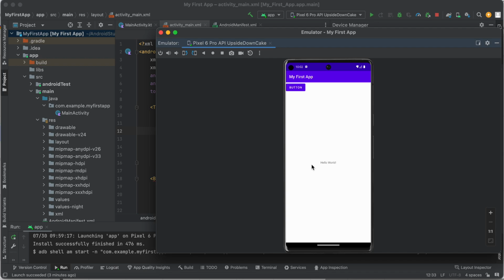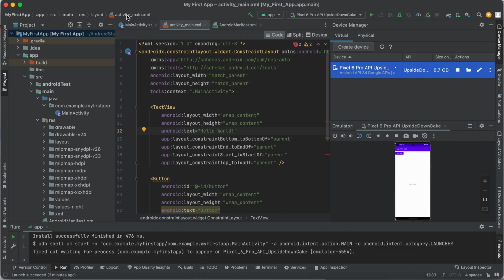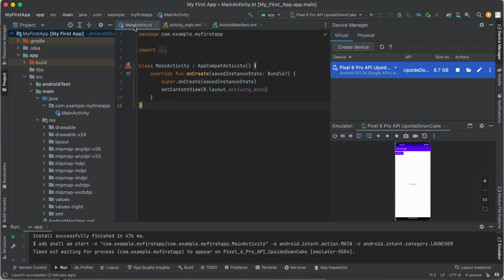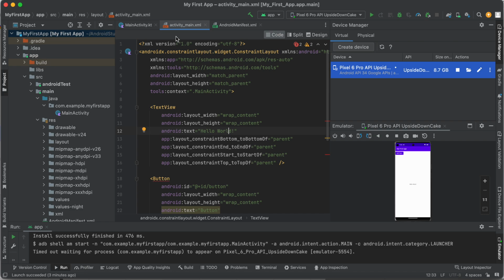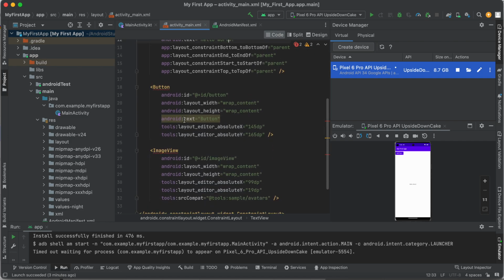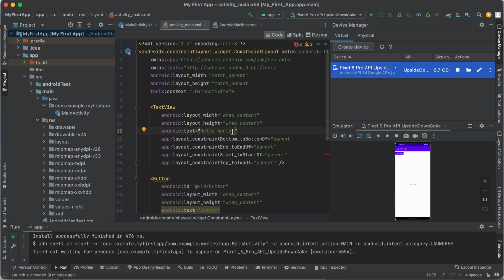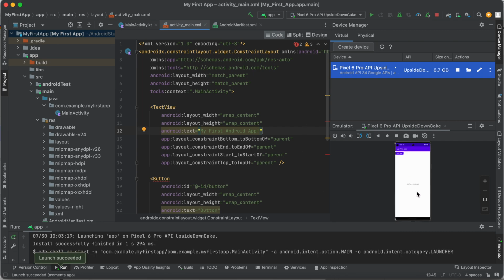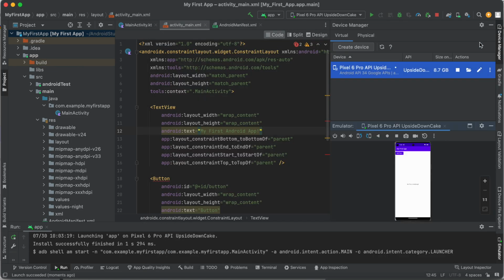Learn how to change layout xml file | Modern Android App Development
In this video you will learn how to change text in the activity_main.xml file